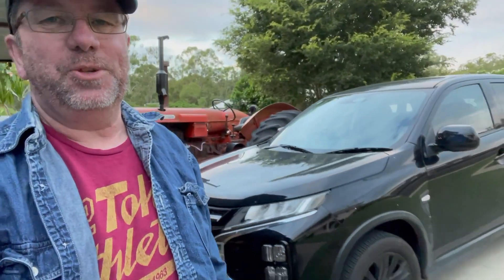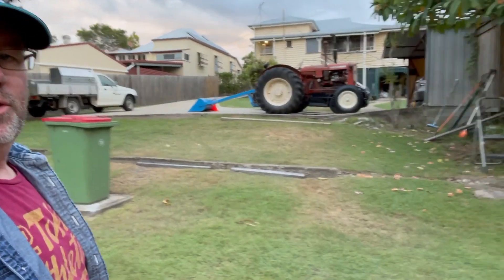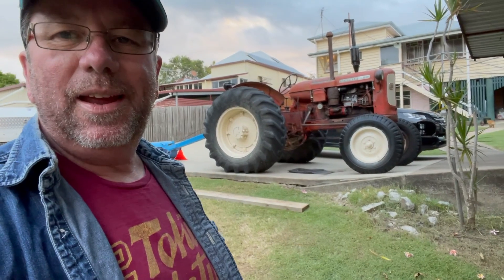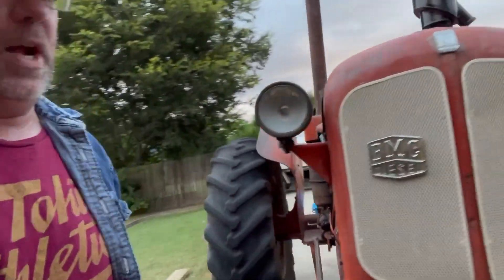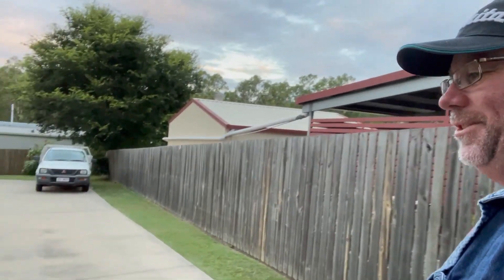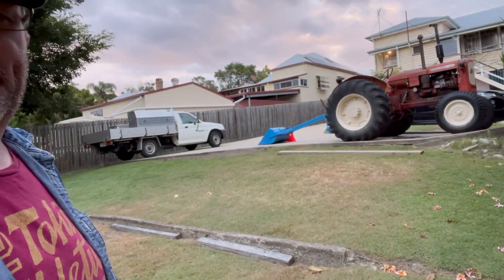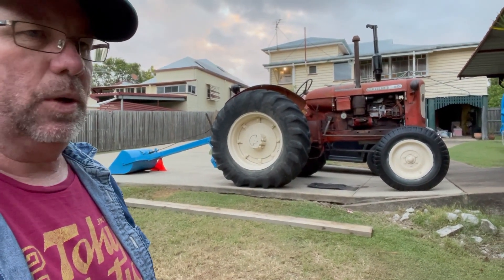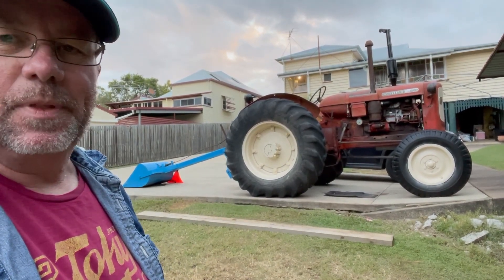# 39: The Right amount of Projects?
An update. Tractors! Yard stuff! The farm!